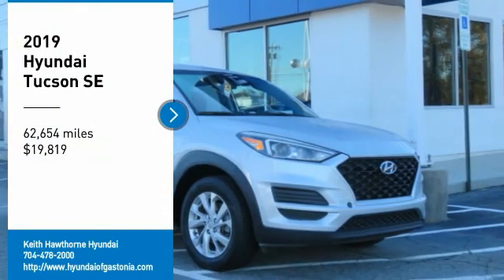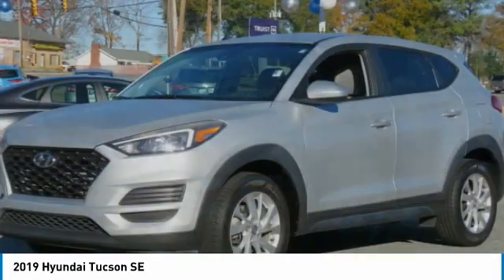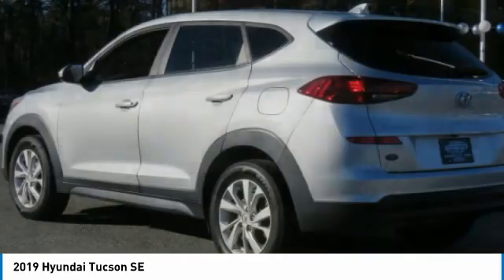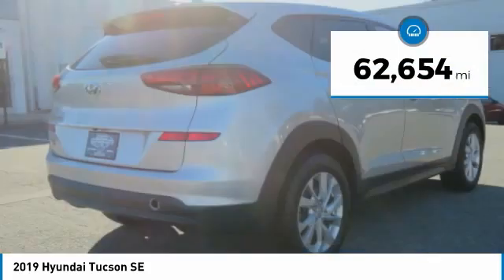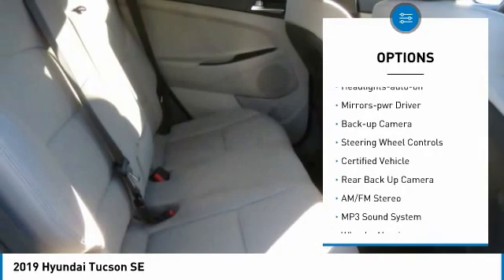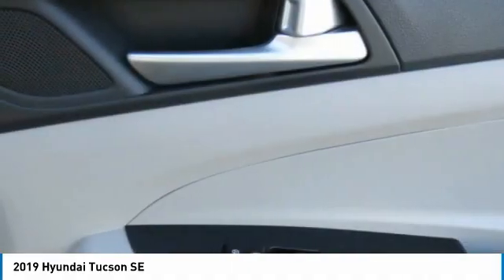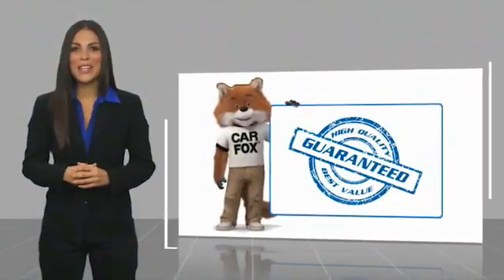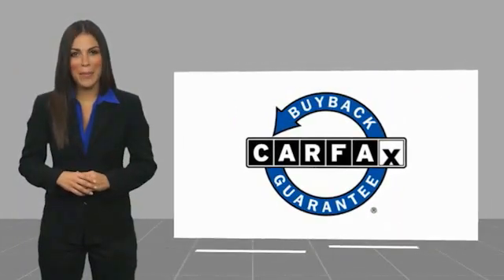2019 Hyundai Tucson 71025Y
2019 Hyundai Tucson SE

Hyundai Certified. FUEL EFFICIENT 30 MPG Hwy/23 MPG City! Lane Keeping Assist, Smart Device Integration, Apple CarPlay, Bluetooth?? READ MORE! KEY FEATURES INCLUDE: Back-Up Camera, iPod/MP3 Input, Bluetooth??, Aluminum Wheels, Apple CarPlay, Smart Device Integration, Lane Keeping Assist. Rear Spoiler, MP3 Player, Privacy Glass, Keyless Entry, Steering Wheel Controls. SHOP WITH CONFIDENCE: 173-point mechanical, safety and appearance inspection by Hyundai-certified technicians, Rental car reimbursement provided during covered repairs, 10-Year/ 100,000 mile Powertrain Limited Warranty, 10-Year/ 100,000 mile Powertrain Limited Warranty, Hyundai Certified Used Vehicles carry the remainder 5-year/60,000-mile New Vehicle Limited Warranty, Roadside Assistance includes towing, jump starts, tire service, lockout service and fuel delivery, Complimentary 24/7/365 roadside assistance is provided for 10 years/Unlimited Mileage, 3-Month of No-Charge SiriusXM?? Satellite Radio All-Access Trial, Travel interruption service when a covered breakdown occurs 150 miles or more away from home, A CarFax Vehicle History Report is included with all CPO vehicles VISIT US TODAY: When you are looking to shop for an incredible way to shop for a new or used car it is incredibly important that you will be able to find a dealership that is prepared to help you through the entire process. As a driver in Gastonia or Charlotte, the best place to shop for your next new or used car is none other than Keith Hawthorne Hyundai of Gastonia where we are prepared to offer you everything you could ever want in a dealership. We offer the Keith Hawthorne Advantage on all new vehicles and Fuel economy calculations based on original manufacturer data for trim engine configuration. Please confirm the accuracy of the included equipment by calling us prior to purchase.